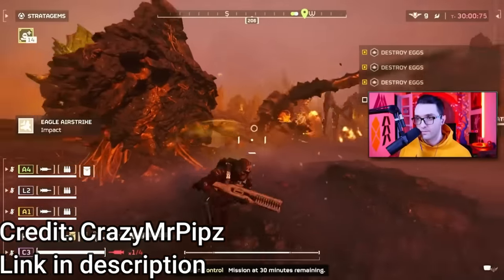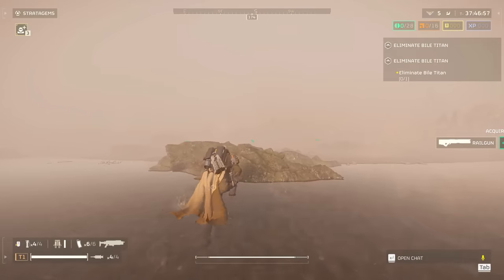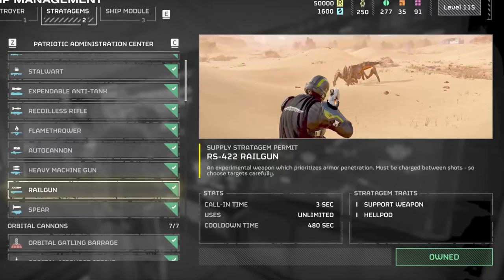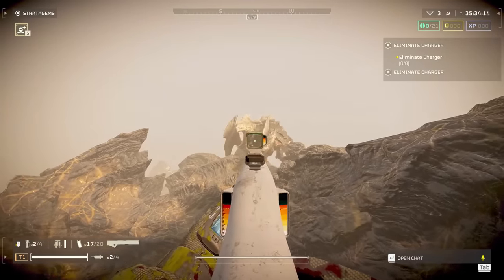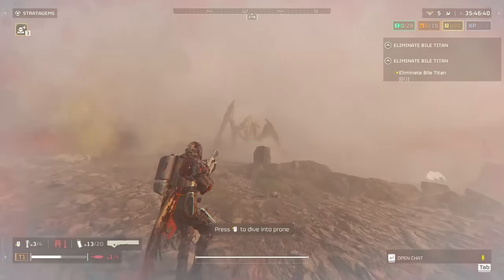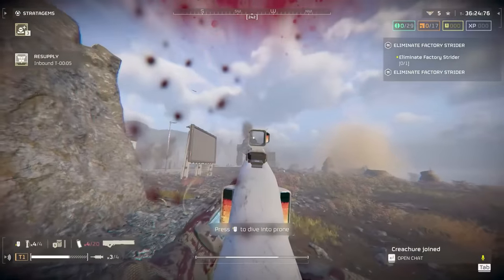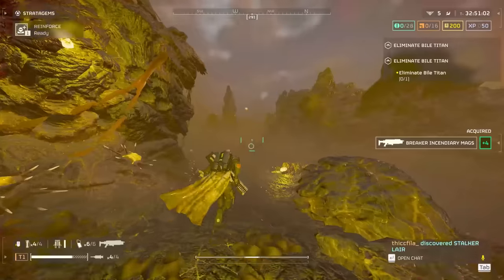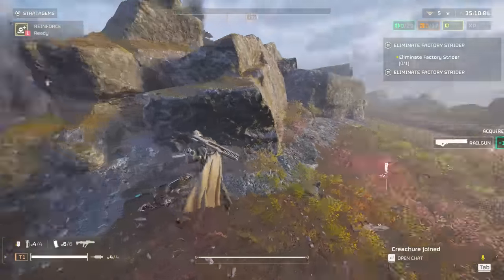It's Time To BUFF the Railgun in Helldivers 2...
How to use the railgun after the NERF? DONT. This gun was patched early on in Helldivers 2 lifecycle because it was the BEST META SUPPORT WEAPON OF ALL TIME. Or was it? Well a bug allowing bile titans to get 1 shot in crossplay lobbies with ps5 players made it so everyone thought this was the best weapon. Well it also was great given that none of the other anti tank options could deal with bile titans or chargers too fast. But the Railgun was a jack of trade shooting off chargers leg armor, then finishing off the meaty flesh bits with any other weapon. This was also before the flamethrower buffs. The railguns story is a rollercoaster. Make the railgun great again.